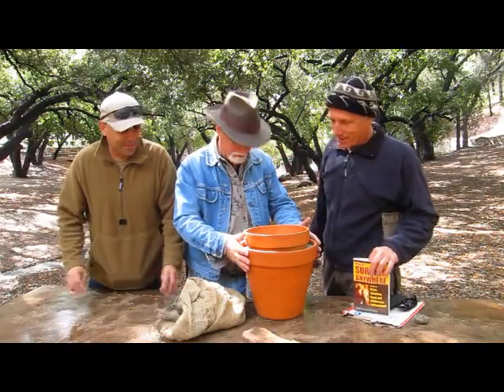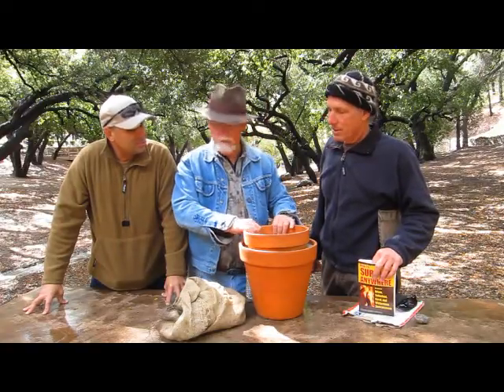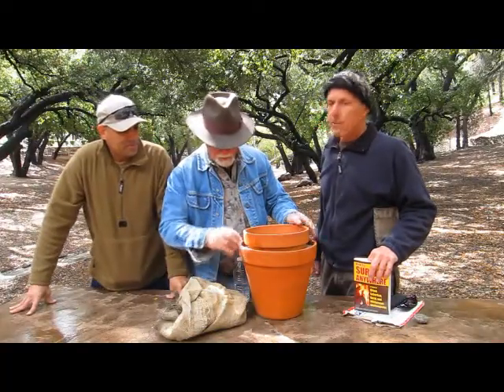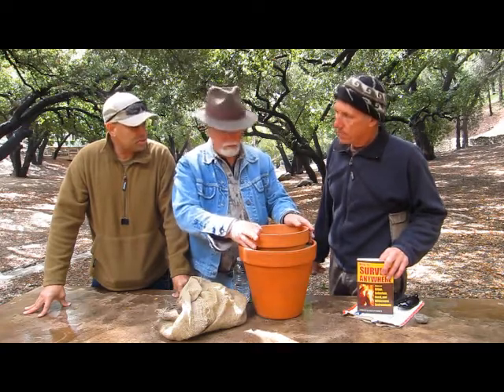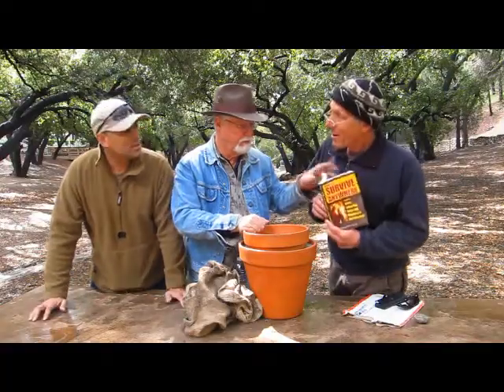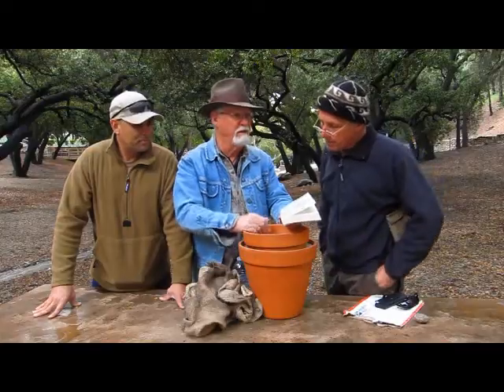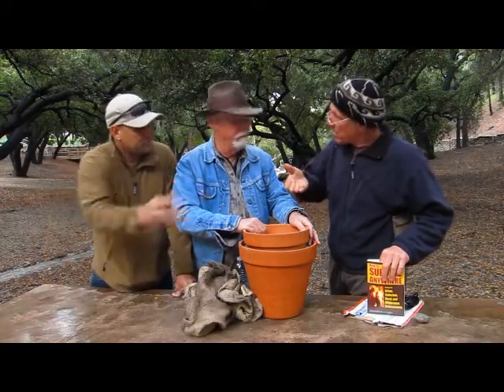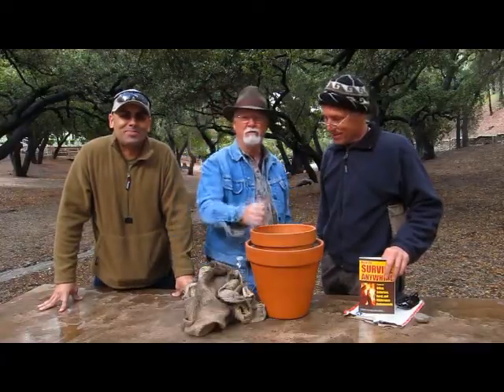Dirttime Zeer Pot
Dude, Christopher and Alan discuss the Zeer Pot, a very easy to make evaporative cooling system to help keep fruits and vegetables fresher longer.

consider joining our forum at dirttimeforum.com